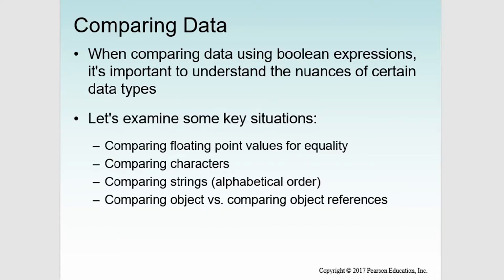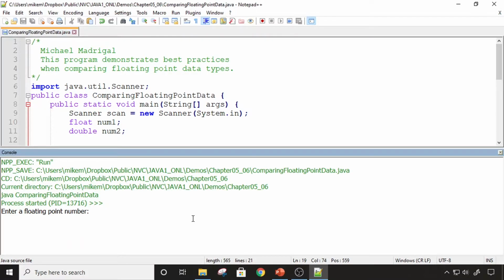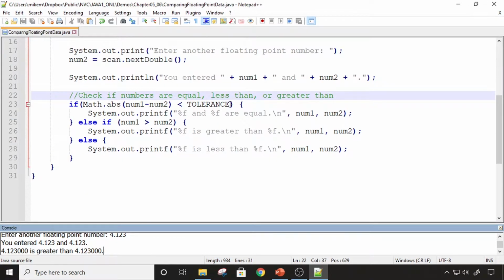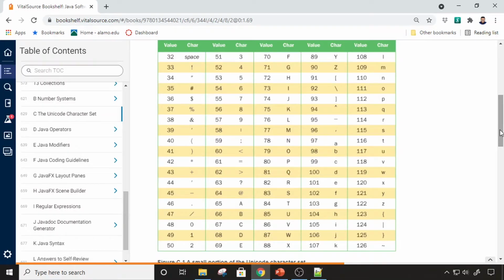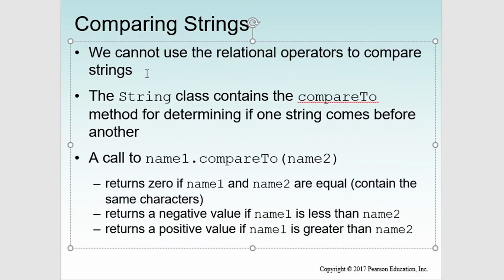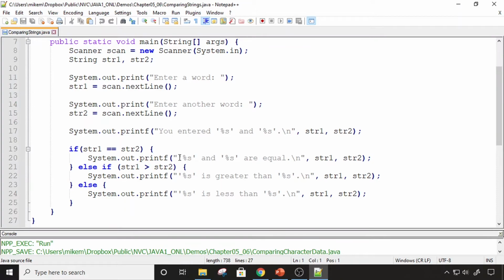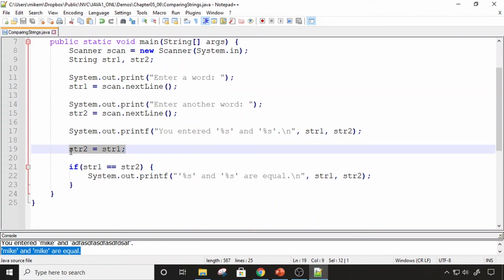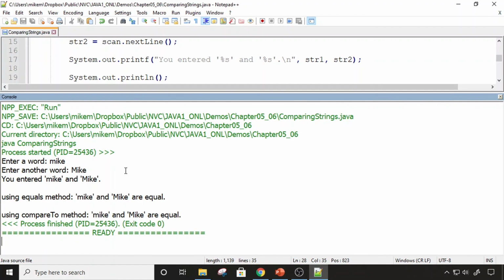Java 1 Online, [5.05] Conditionals and Loops: Comparing Data